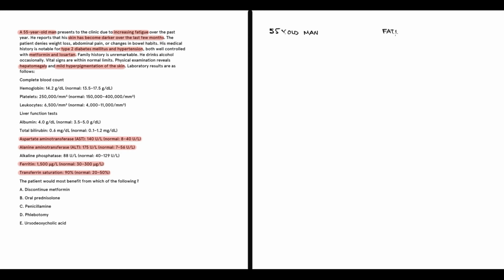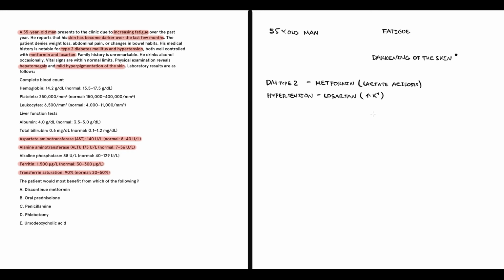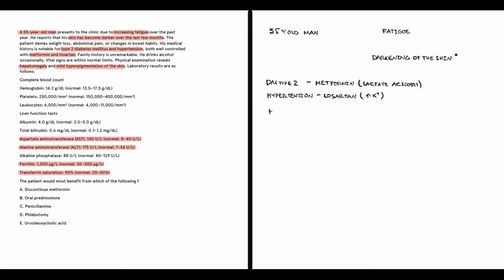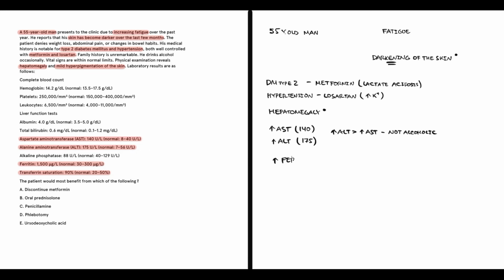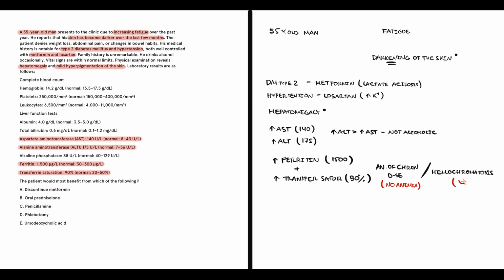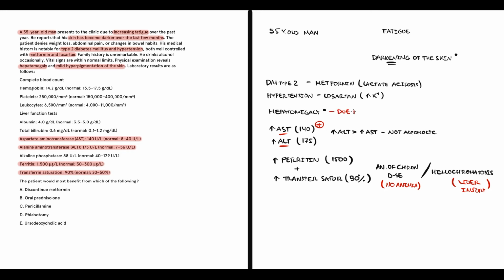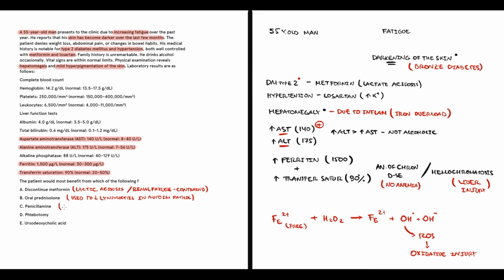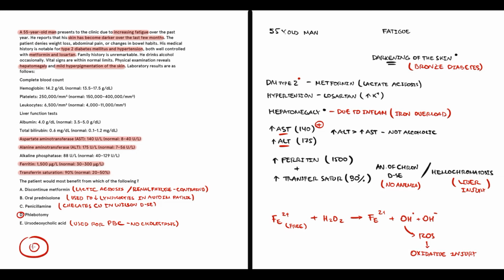Gastroenterology Tests on Liver Disorders EXPLAINED: Exam Tips & Tricks (USMLE High-Yield Guide)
💡 Gastroenterology Tests on Liver Disorders: Exam Tips & Tricks (USMLE High-Yield Beginner’s Guide)
Are you gearing up for gastroenterology tests on liver disorders? In this video, we break down the key exam tips and tricks for interpreting liver disorder tests—from liver function tests (LFTs) to imaging studies. Perfect for medical students, USMLE prep, and anyone needing a high-yield review of liver pathology in gastroenterology!

What You’ll Learn in This Video:
✔️ Key Liver Tests:
Understanding LFTs, AST, ALT, ALP, bilirubin, and albumin
✔️ Diagnostic Imaging:
When to use ultrasound, CT, and MRI for liver pathology
✔️ Clinical Correlations:
How lab values correlate with conditions like hepatitis, cirrhosis, and fatty liver
✔️ Exam Strategies:
High-yield mnemonics and tips for USMLE gastroenterology questions
✔️ Differential Diagnosis:
How to differentiate between various liver disorders based on test results

💬 Question for You:
Which exam tip do you find most effective when studying liver disorders? Drop your answer in the comments below! 😊

👍 Help Us Grow:
Share with classmates or colleagues preparing for gastroenterology tests.